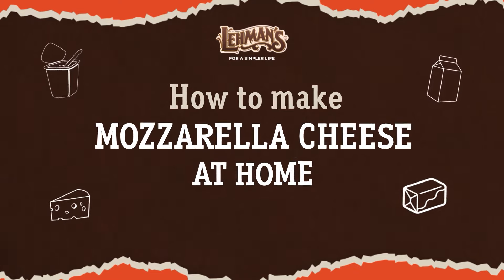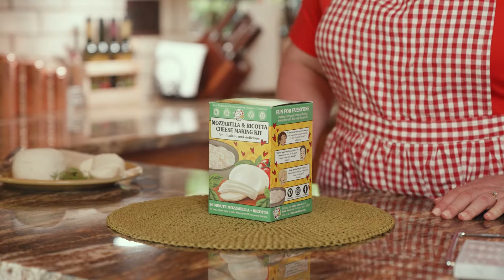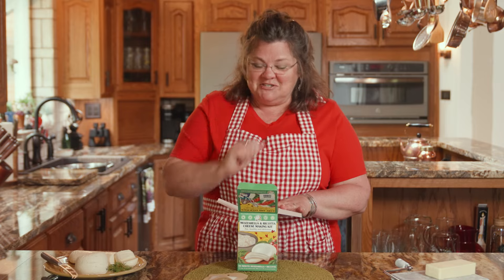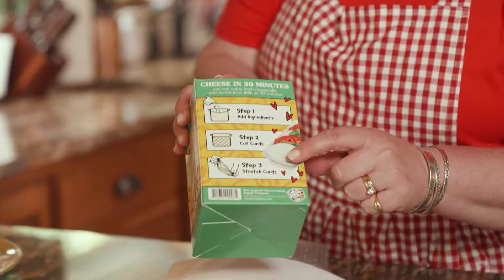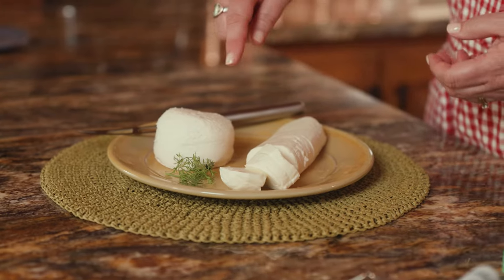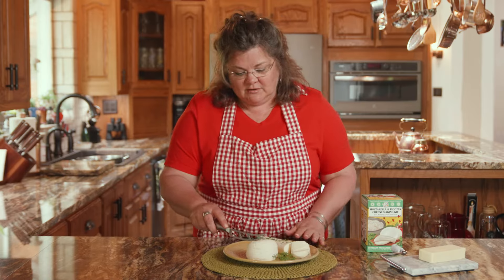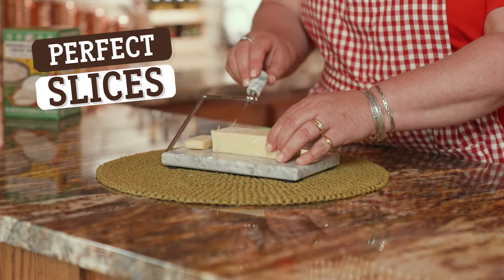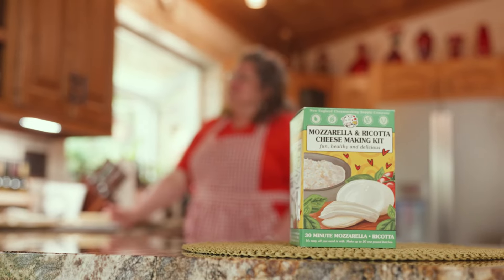Cheese Making Kit with Mrs. Katie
Mrs. Katie from Heritage Ways shows off how to use our Cheese Making Kit. Make your own delicious dairy at home with the help of Lehman's!